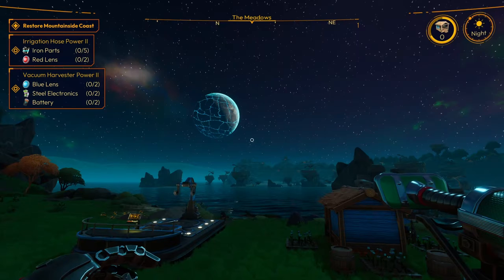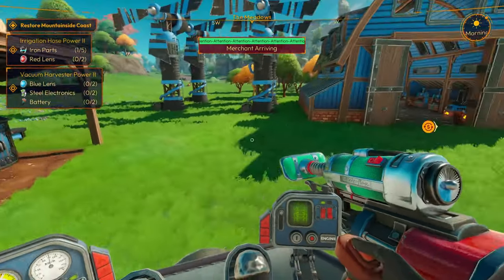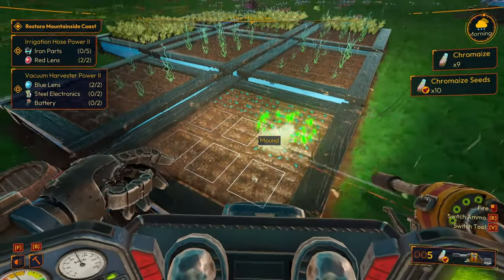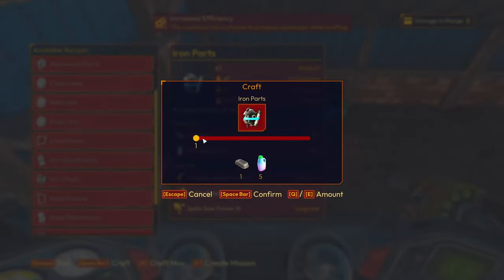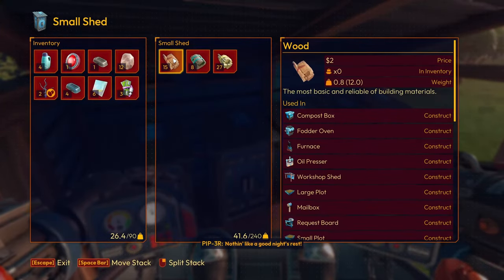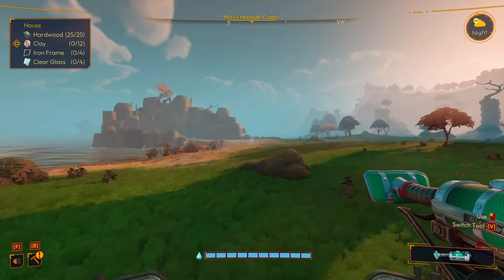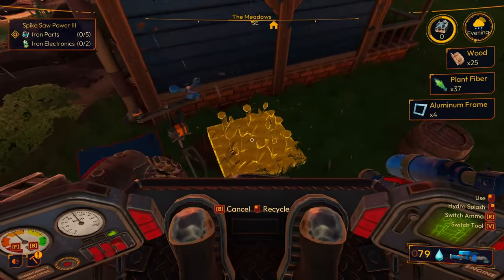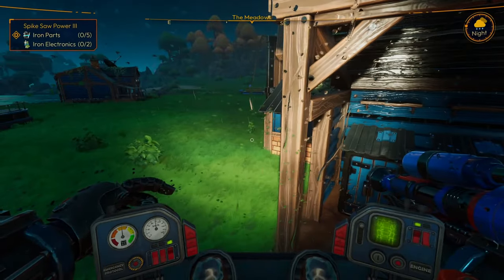MOUNTAINSIDE COAST RESTORED and camp is turning into a RANCH -- Lightyear Frontier PART 9